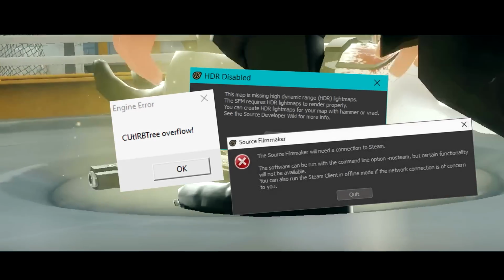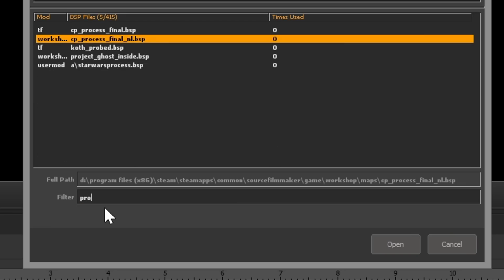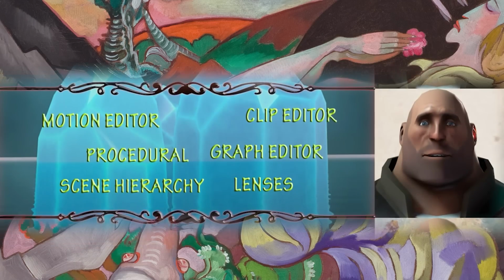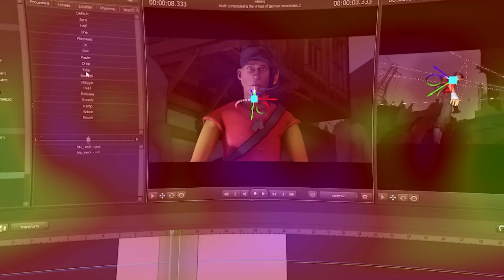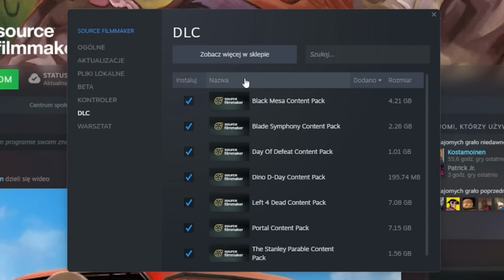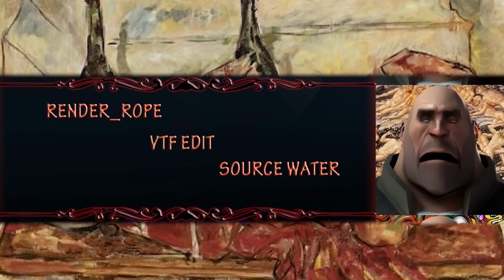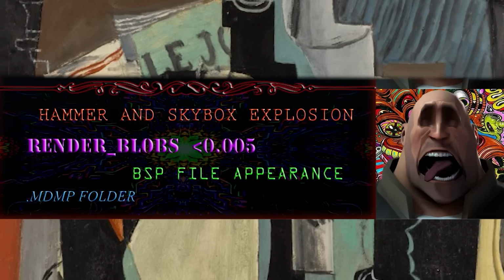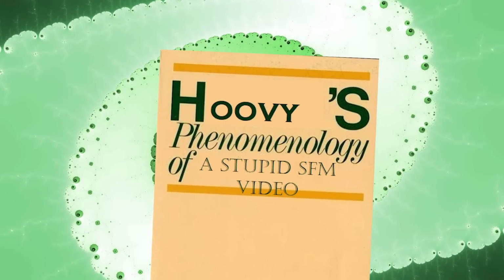Exploring the SourceFilmmaker Iceberg || 𝓢𝓕𝓜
0:00 What is SFM
1:27 Sponsored part of the video
3:00 SKIP AD and FIRST TIER
6:46 SECOND TIER
10:26 THIRD TIER
12:15 FOURTH TIER
14:41 FIFTH TIER
17:36 SIXTH TIER

This is unironically one of my favorite videos. It's a huge mess, that puts a big question mark under me being a competent content creator - but I had loads of fun making it. I think one can hear that through my tone of voice.